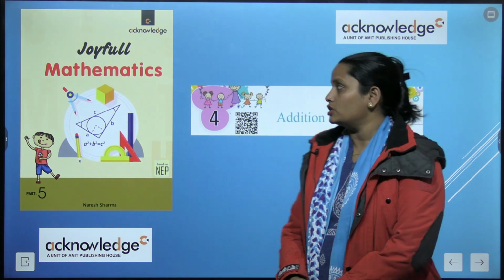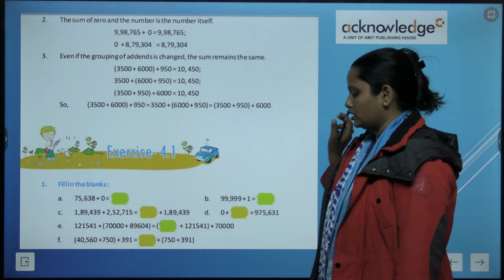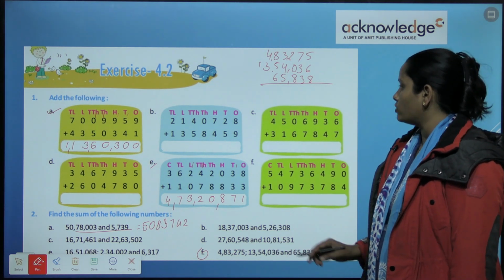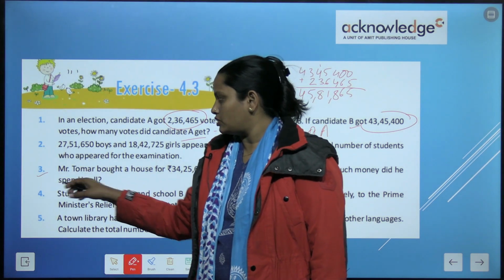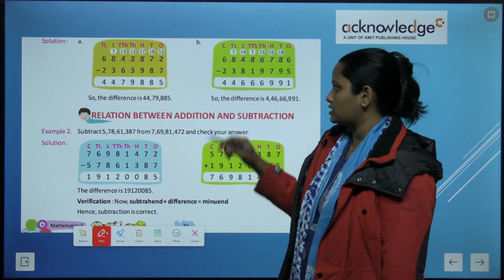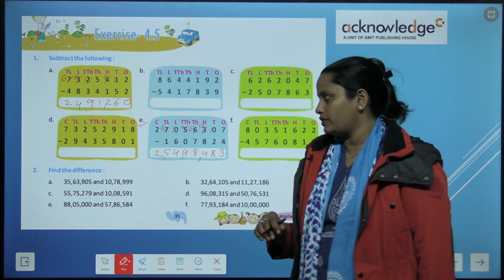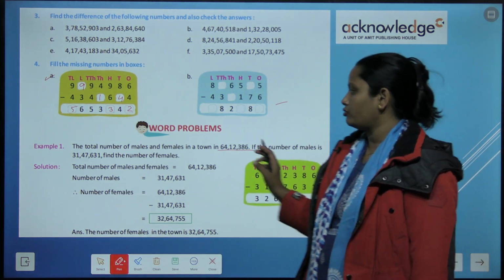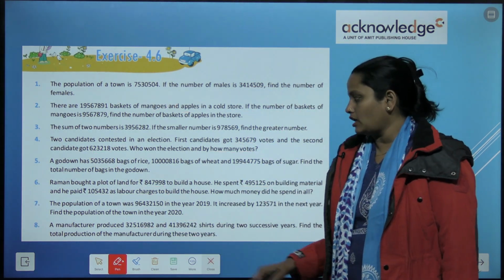ACKNOWLEDGE JOYFULL MATHEMATICS CLASS 5 CHAPTER 4 ADDITION AND SUBTRACTION